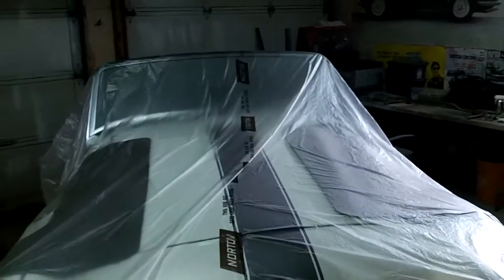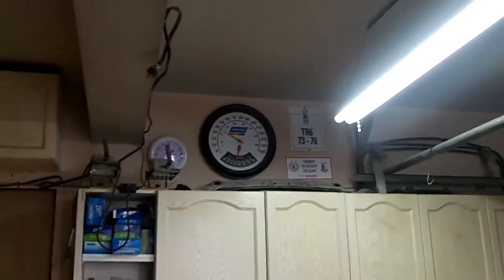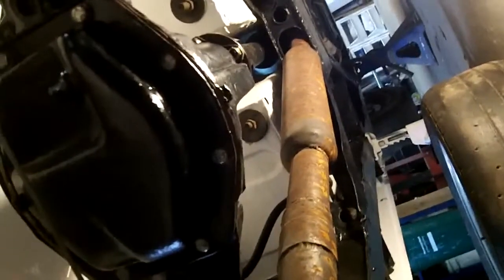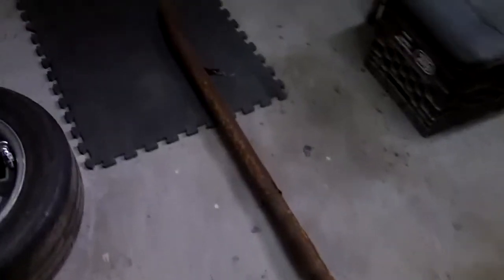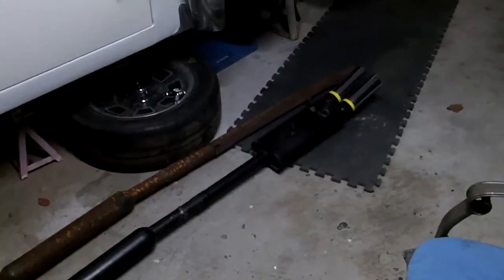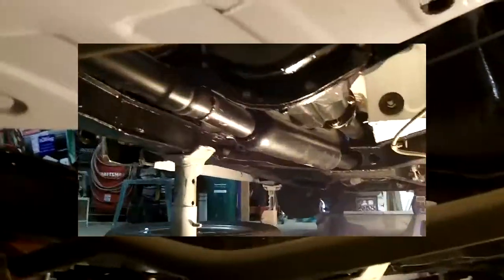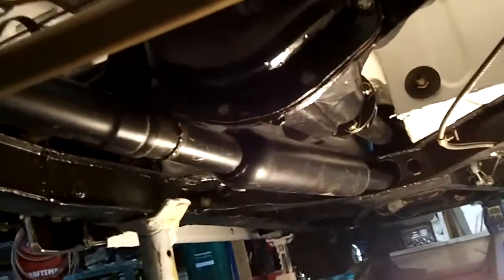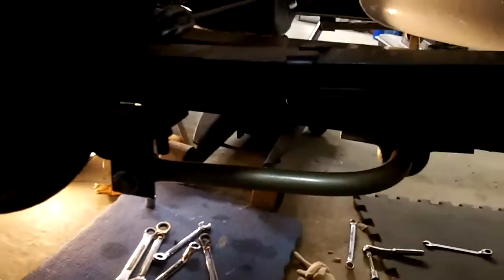Rear Sway Bar and Exhaust Fitting, 1960 Triumph TR3A Restora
Had some clearance issues to contend with but I think that we will be ok now...